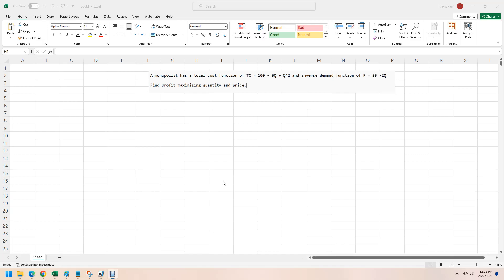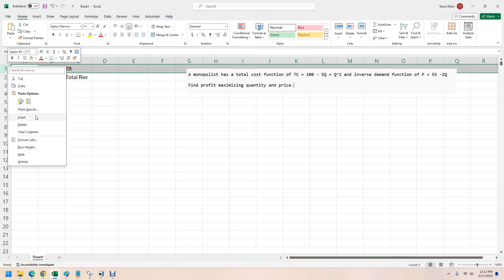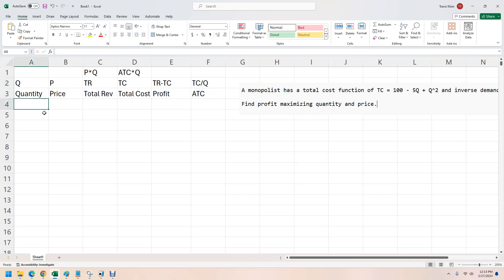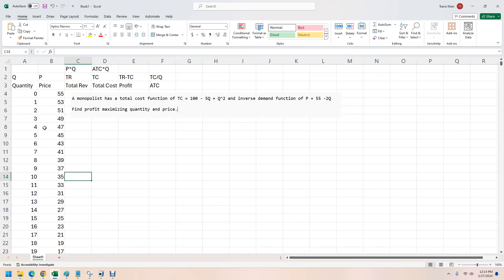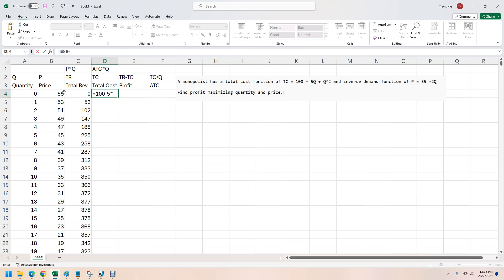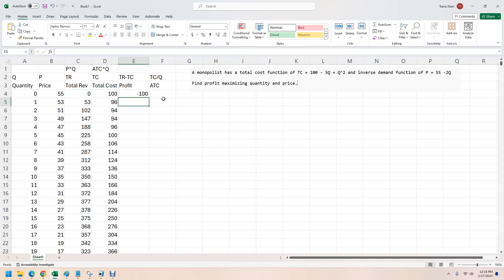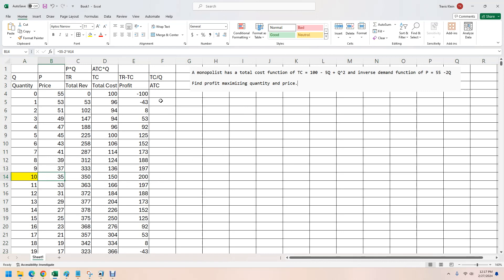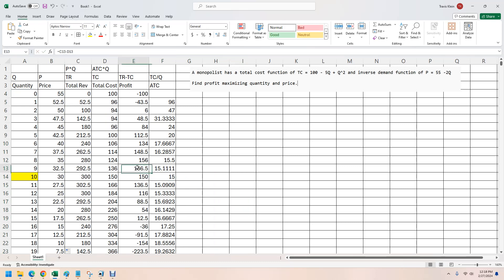How to use Excel to find profit maximizing price and quantity given total cost and demand function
A monopolist has a total cost function of TC = 100 - 5Q + Q^2 and inverse demand function of P = 55 -2Q

Find profit maximizing quantity and price.